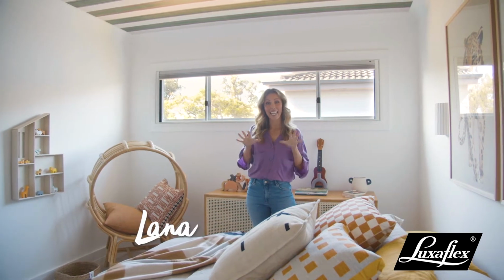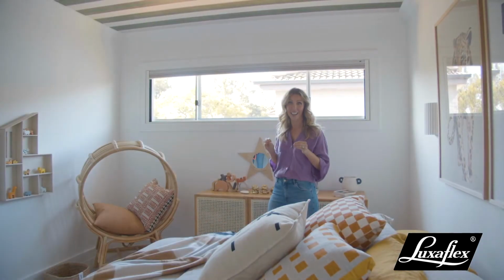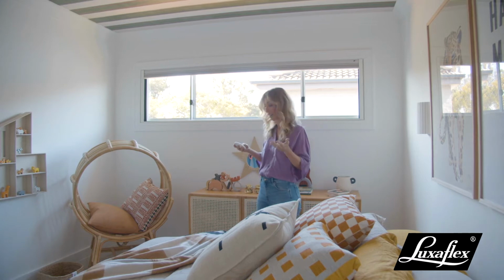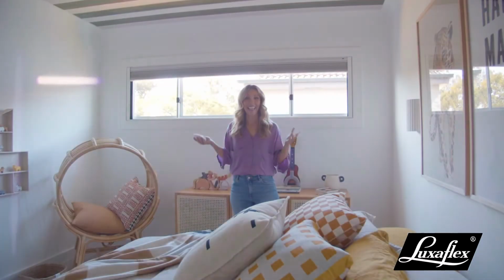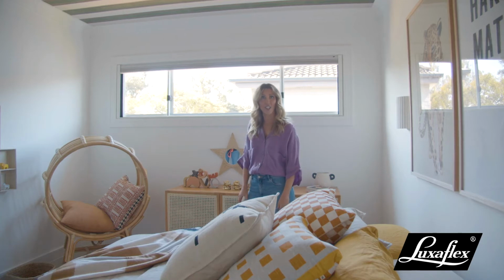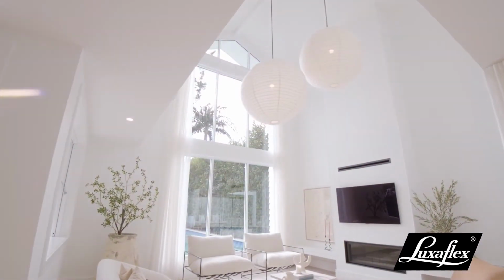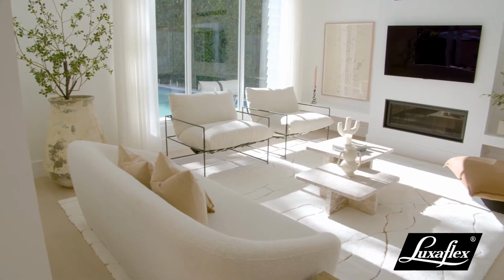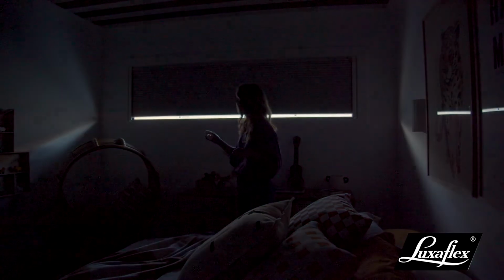Three Birds Renovations - Dream Home!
Follow Lana from Three Birds Renovations as she showcases the Luxaflex Duette LightLock Shades selected for the Kids Bedrooms in their latest project - House 14!